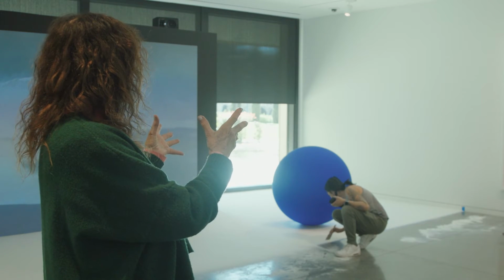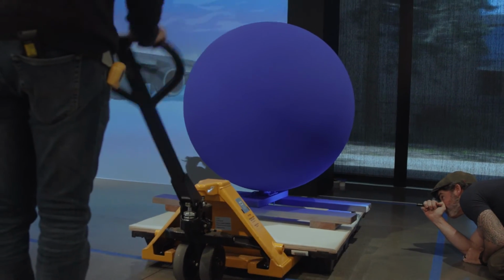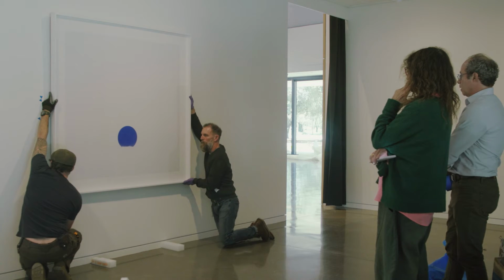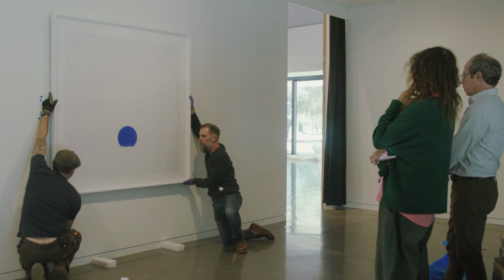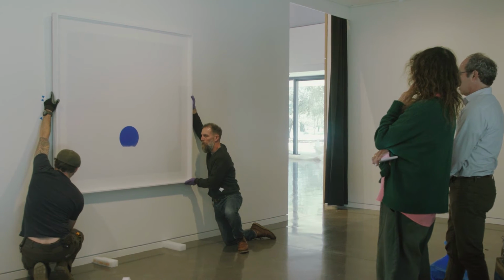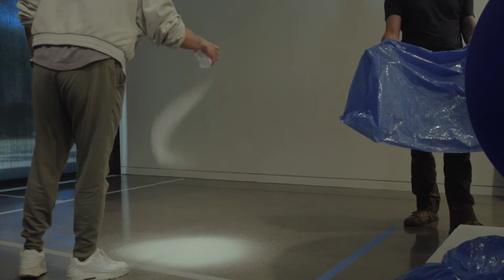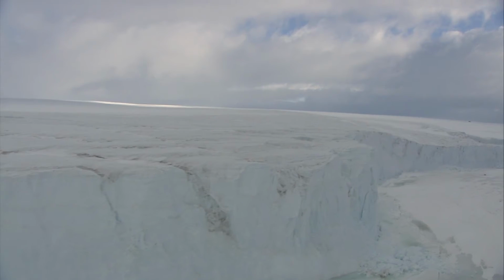Stellar Axis: Lita Albuquerque at the Anderson Collection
In 2006, artist Lita Albuquerque led an expedition to the farthest reaches of Antarctica near the South Pole to create Stellar Axis: Antarctica. This journey included a team of experts, researchers, and artists with Albuquerque at the helm. The resulting installation consisted of an array of 99 fabricated blue spheres, with each placement corresponding to the location of one of 99 specific stars in the Antarctic sky above, creating an earthly constellation at the earth’s pole.

The exhibition is showing now until August 18th, 2024.

Sync ID: MB01UBRRZVHICWJ